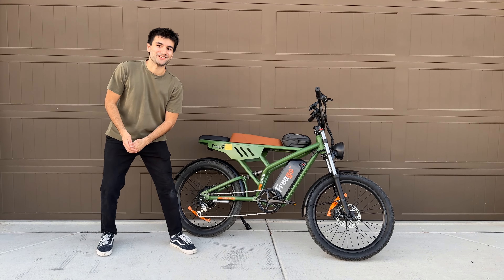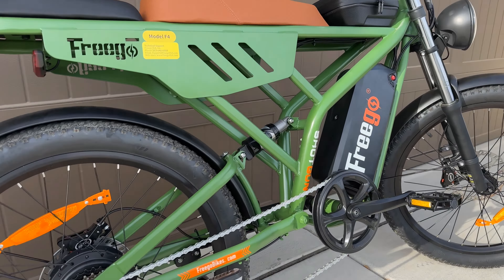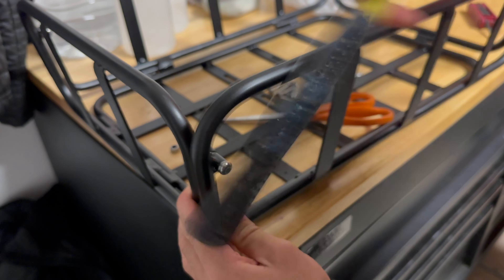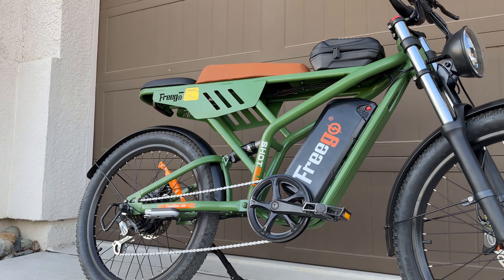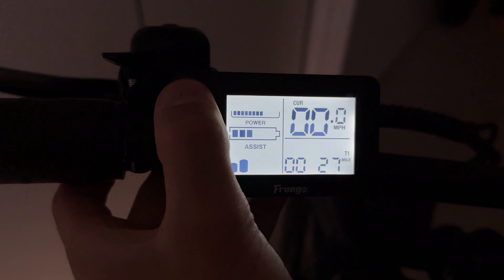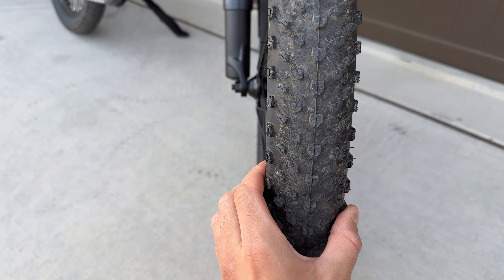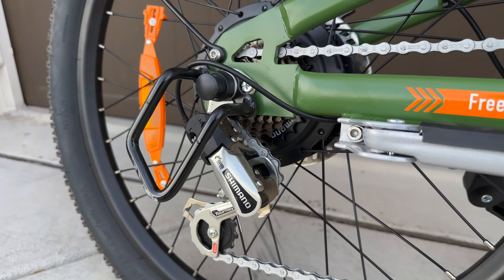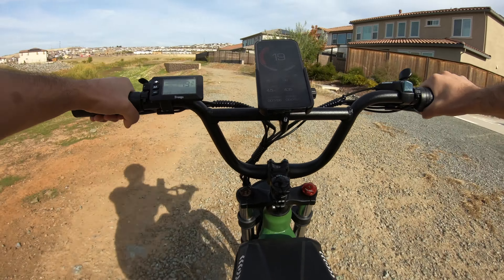This Full-Suspension eBike Goes 28+ mph with a PASSENGER!! (Freego F4 Review)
In this video I review the 2023 Freego Shotgun F4 Cargo Electric Mountain Bike! This is full suspension cargo bike with a downhill style front suspension fork, motorcycle / moped frame styling, and a powerful battery and motor combination that hits speeds up to 28mph! I show the assembly process, go over all the specs, and give it a test ride to let you know if it’s worth the money. I also compare it to the Freego F1 Pro I reviewed in the past. Hope this helps!

0:00 Intro / Discount
1:08 Unboxing / Assembly
2:01 Specs Overview
10:11 Speed Tests
11:45 Test Rides / Final Thoughts